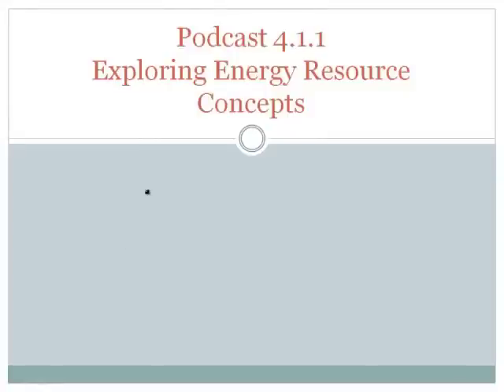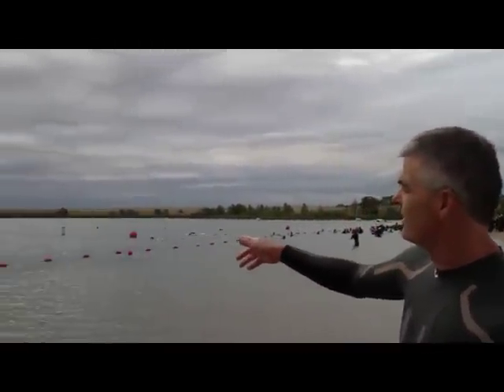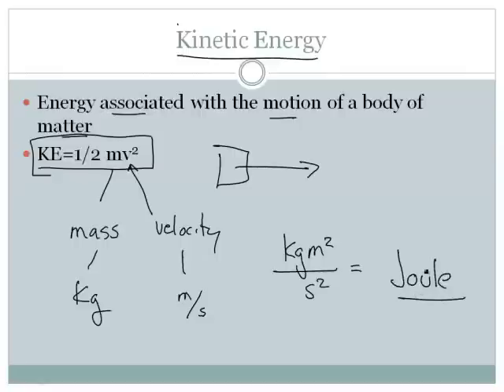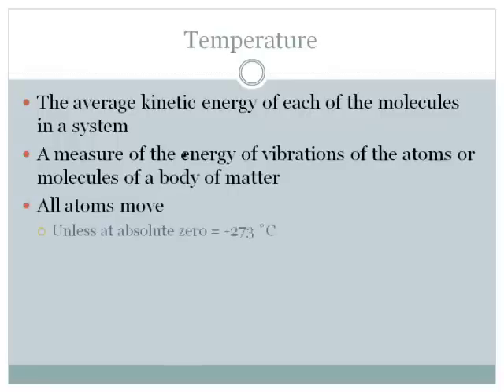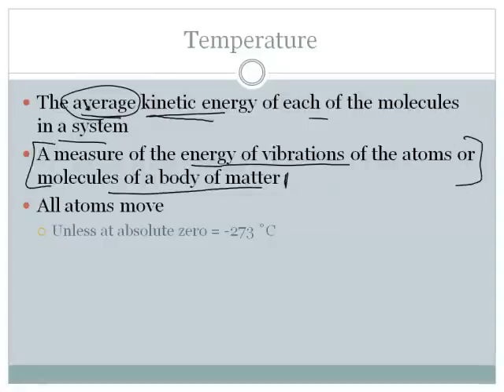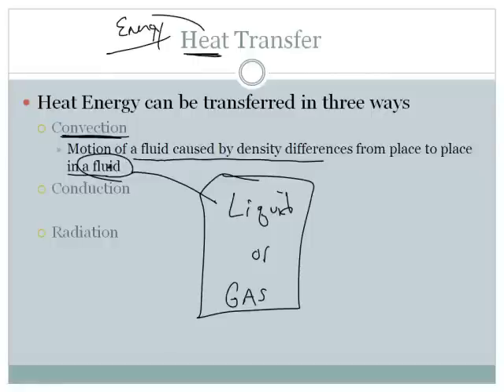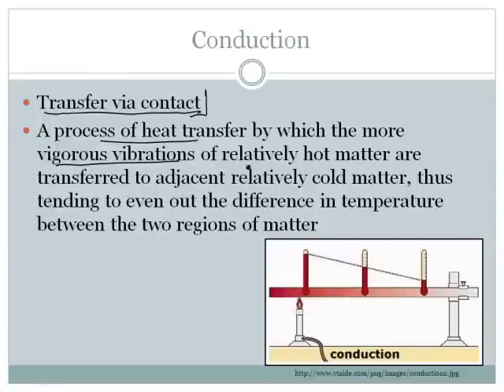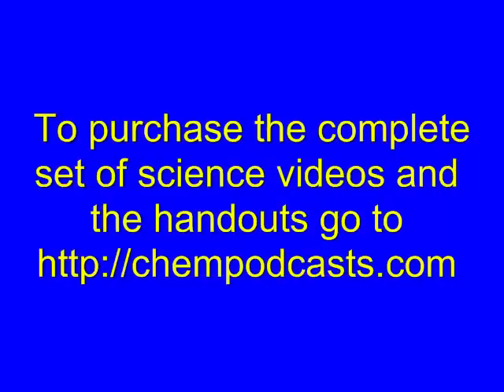Heat-Temperature-Conduction-Convection-Radiation (1/2)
Join award winning teacher Jonathan Bergmann as he explains the nature of energy.  Topics include the difference between heat and temperature, conduction, convection and radiation.  This video was made for his 9th grade students.